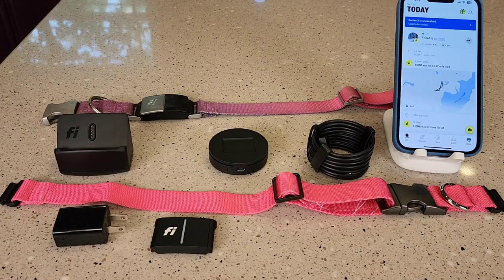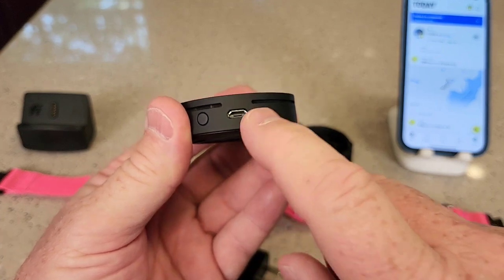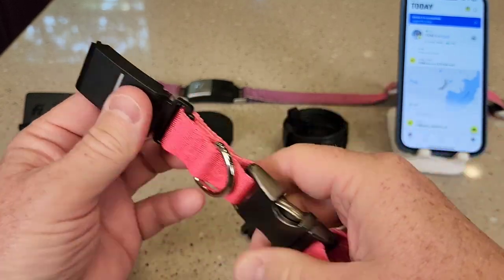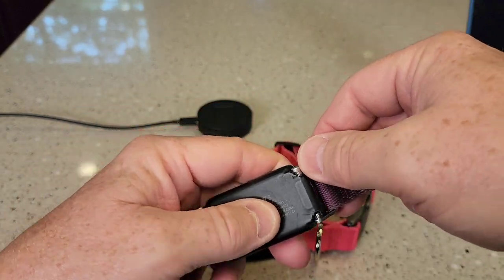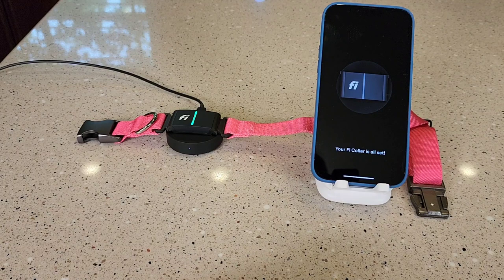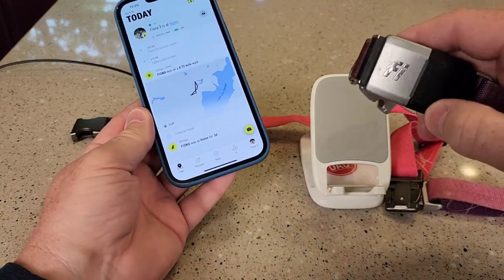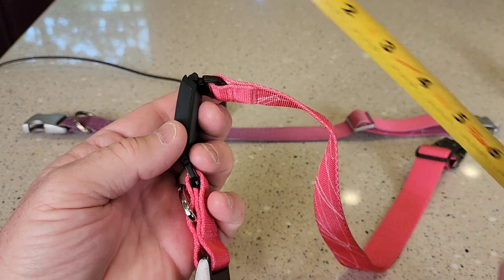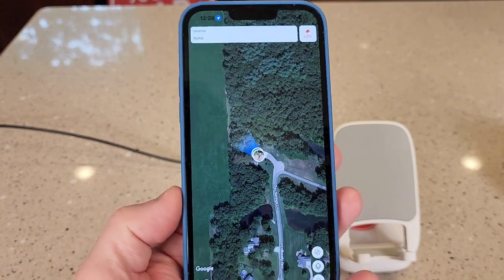Fi Series 3 Dog Collar GPS Smart Dog Tracker Review & How To Connect To iPhone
Fi Series 3 Compared to Fi Series 2 Dog Collar Comparison What have they changed.